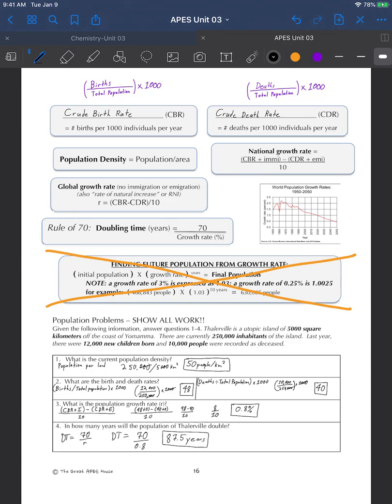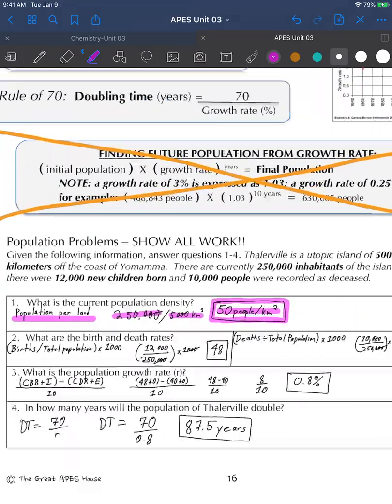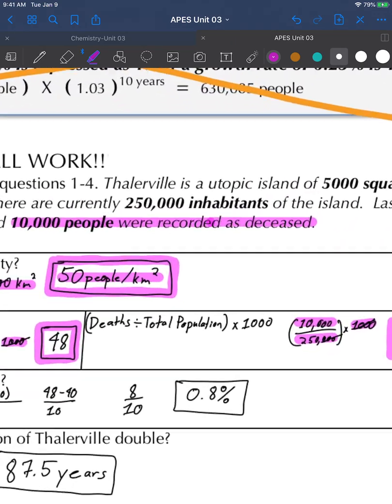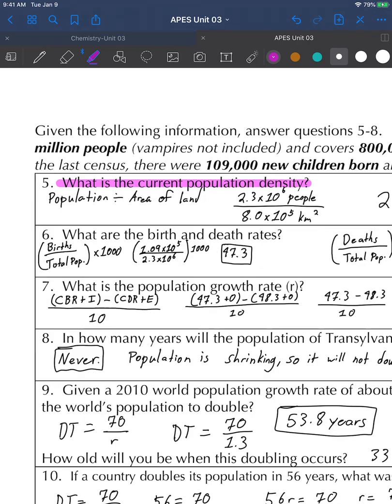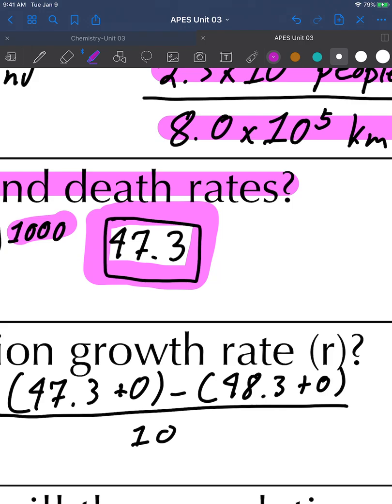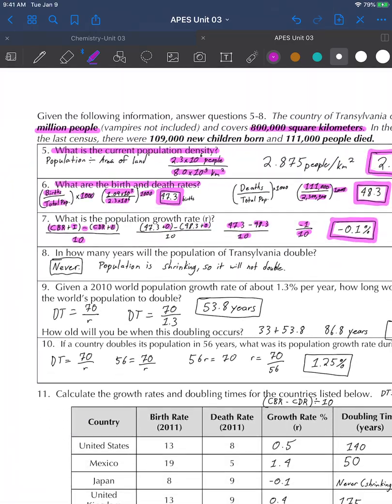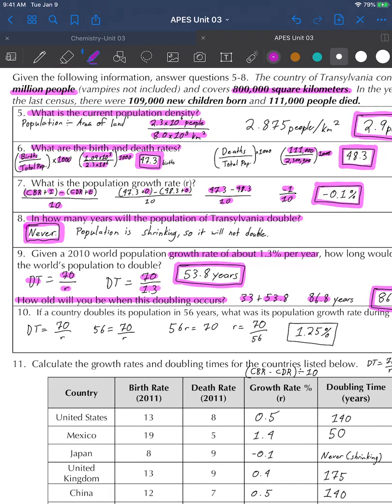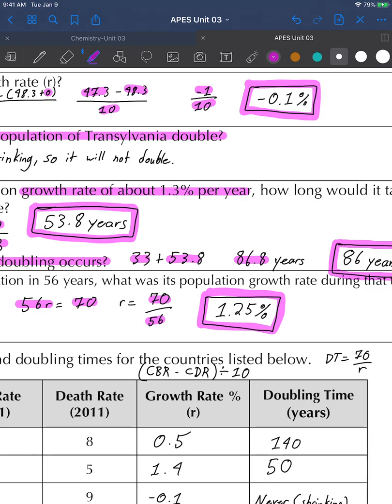AP Environmental Science Population Math Walk Through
Here is the video to walk/talk you through the sample population math skills that you need for today's assignment. Your work today is some application of these formulae. Go get it.